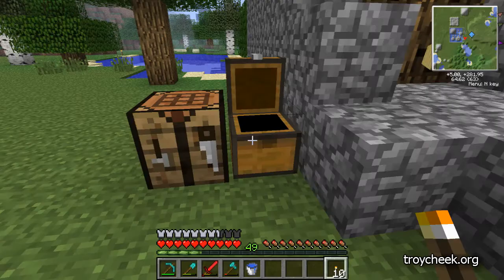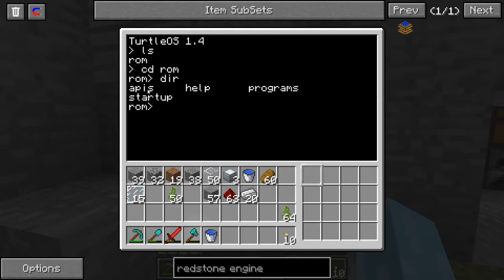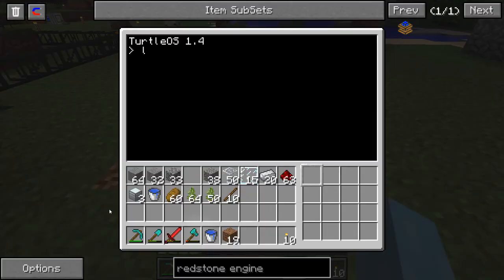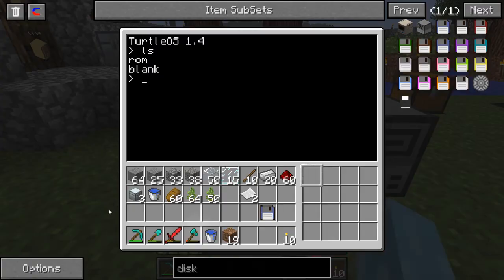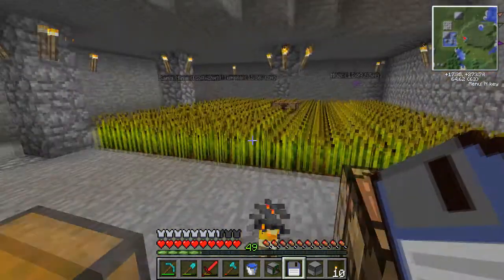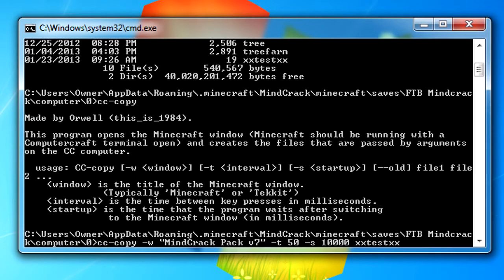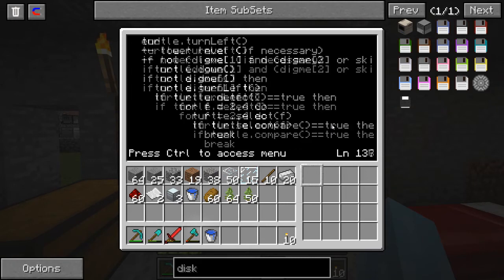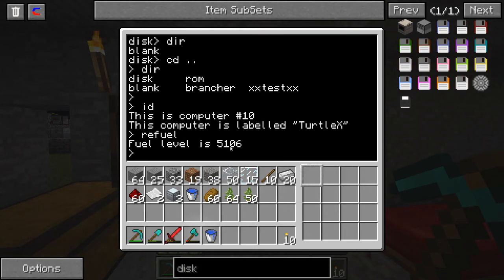FTB 09 - Turtle Basics [Feed The Beast MindCrack]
Welcome to a new technical series devoted to explaining how to do things in the Feed The Beast MindCrack mod pack for Minecraft.  In each episode, I'll try to focus on a different mod, machine, or task and give you the information you need to do these things on your own.  I am not an expert by any means, and you'll likely be directed to the nearest wiki if you ask any detailed questions.

Following on the heels of my last FTB "basic training" video, I decided to cover some of the basics of the ComputerCraft computers and turtles.  Apparently, I just assumed that anyone watching my videos would know how to open the CC editor or import a turtle program from an outside source.  In this video, we build a ComputerCraft computer and make a turtle out of it, cover the basics of creating, copying, and moving files with a turtle, then use a program called CC-Copy to copy a program from my real world computer to a simulated one running inside of Minecraft.

I own full worldwide commercial rights to all content in this video. Voiceover, live action video, and graphical effects were created by me. Minecraft players have explicit permission from Mojang to monetize Minecraft videos on YouTube. "Mojang allow it. You are fine to monetize your videos."